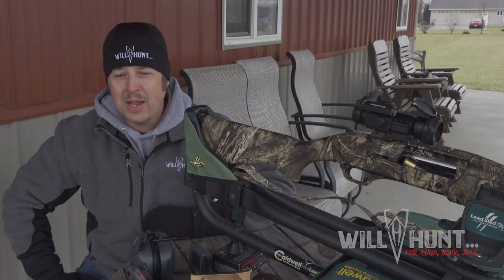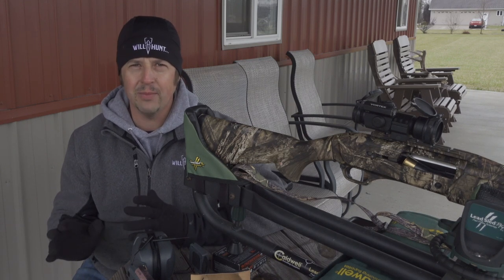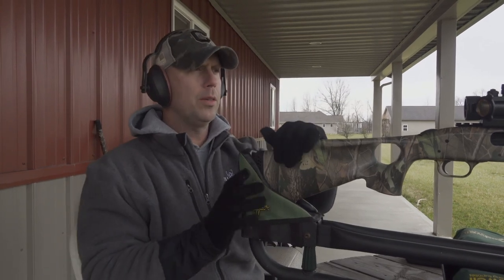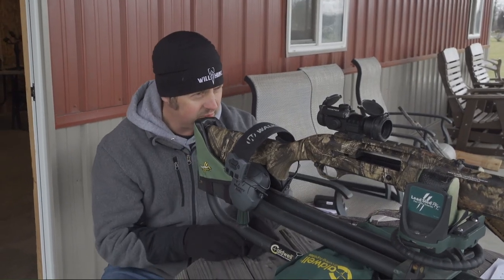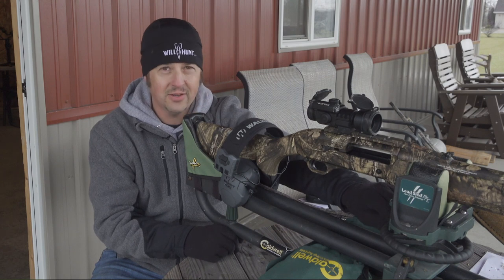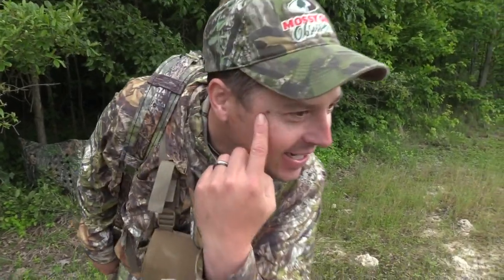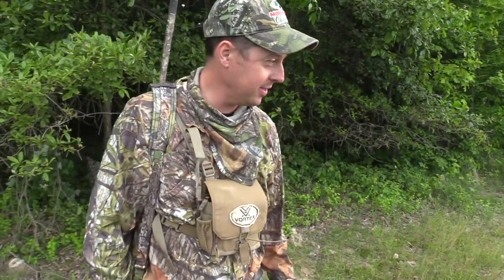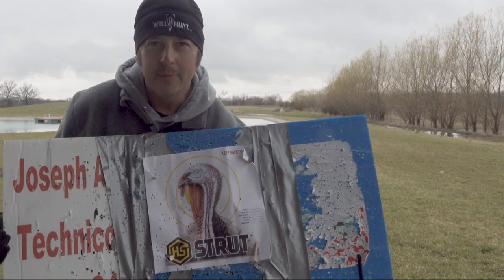Patterning Shotguns for Turkeys: 2020 Spring Strut Series Epi 1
Turkey season is coming in hotter than a gang of jakes, and that means it's time to pattern those shotguns and get the noggin' pepper downrange. In our latest video, we're patterning our scatter guns and revisiting a blast from the past as we head to Southern Ohio to team up with Wayne Bolton of The Learning Curve for the last 2 days of the 2019 Ohio Turkey Season.

If your aren't already following The Learning Curve, you can check out their web series